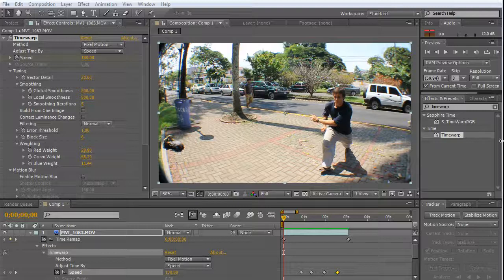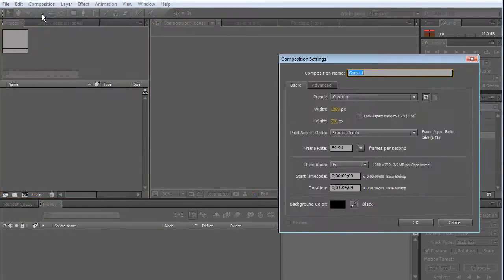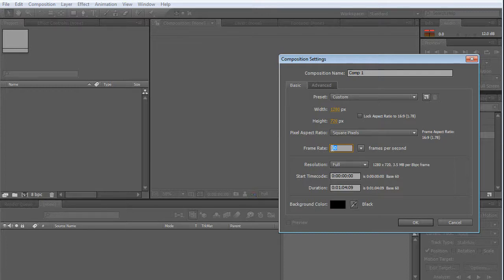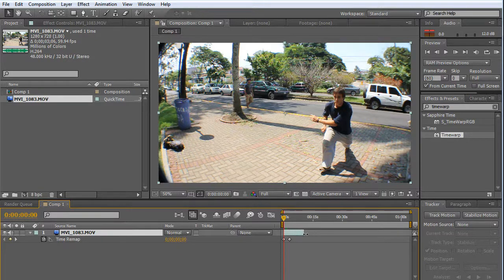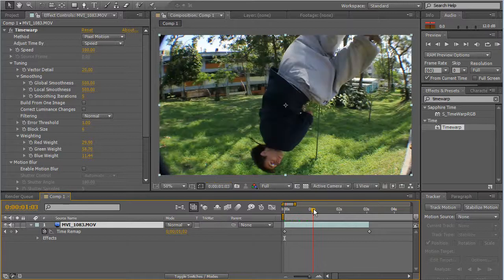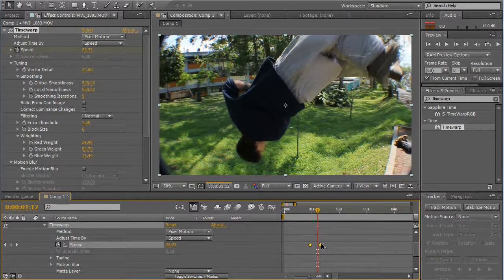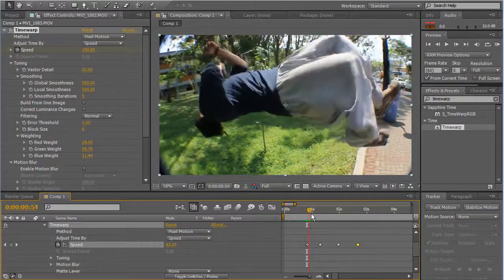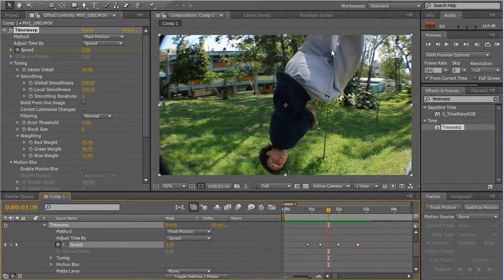Tutorial: Create a Slow Motion effect using After Effects CS5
Learn how to create a cool slow motion / bullet time effect using After Effect's bult-in capabilities. No plugins needed.